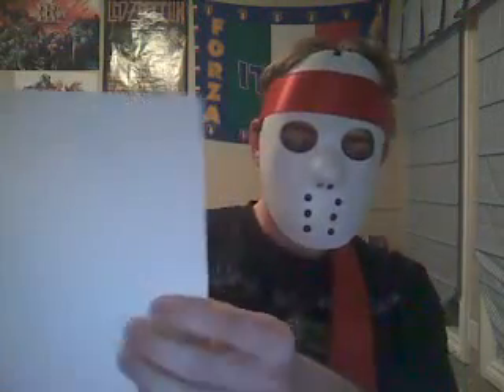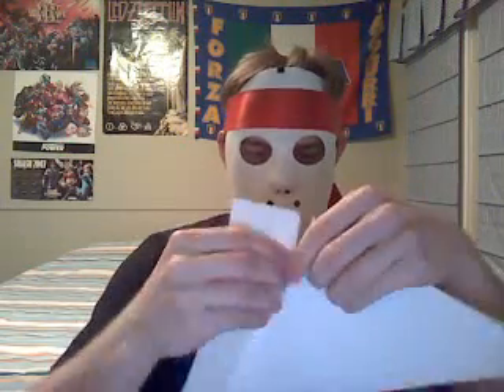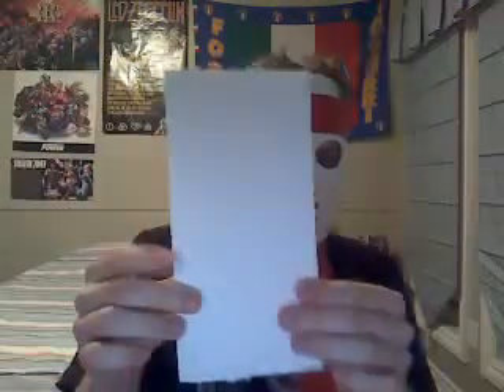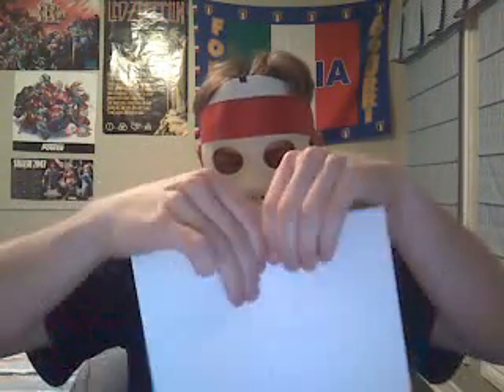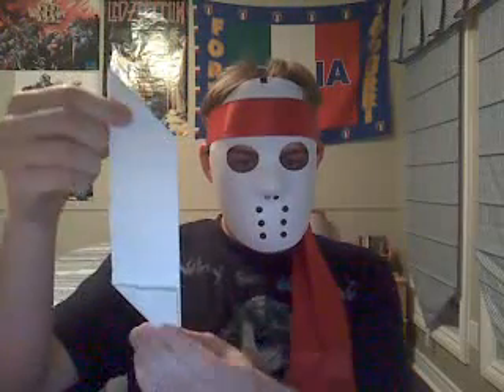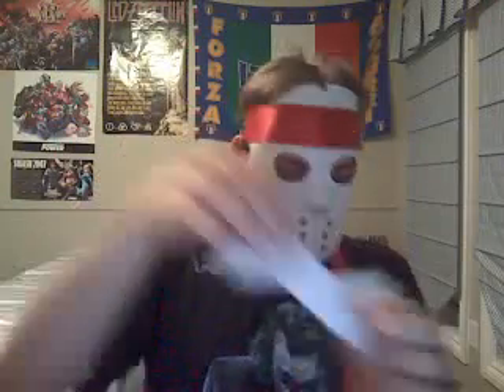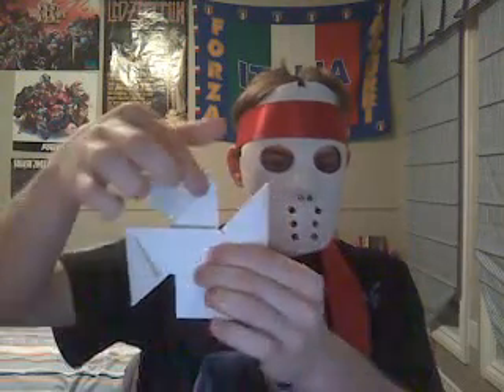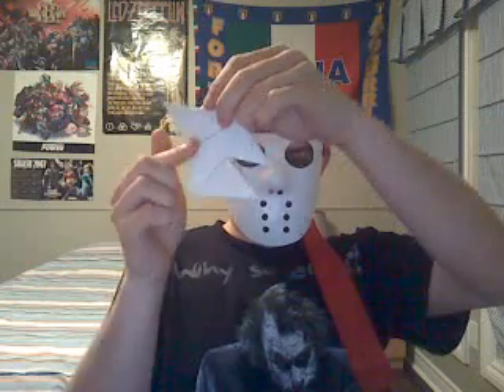How to make an origami shuriken (ninja star)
Hi I'm bigjonny13 and today I'm gonna show you how to make a ninja star out of a simple piece of paper.
Don't ask about the mask, it's a joke between me and some of my buddies. They say that when I wear it, in combination with the headband, I'm a ninja.